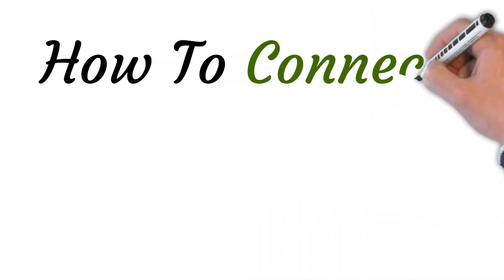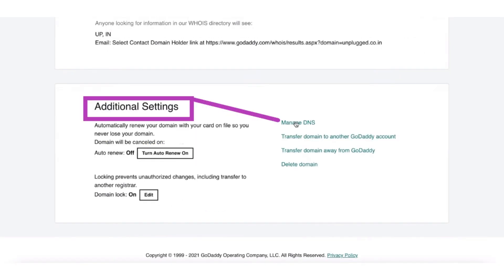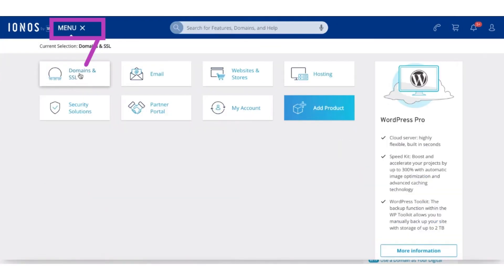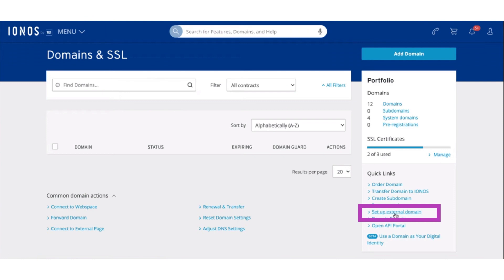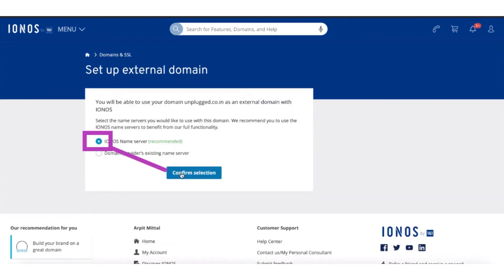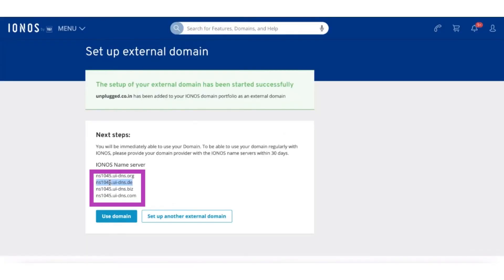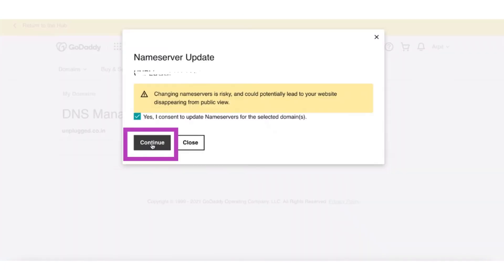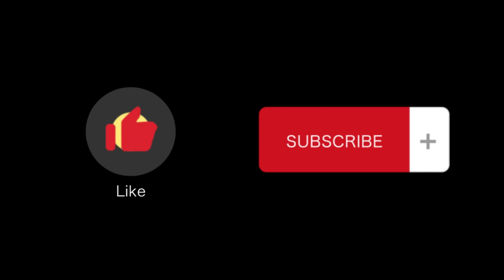Step By Step How To Connect My Domain To My Ionos Hosting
In this video tutorial we will walk you through step by step how to connect my domain to my ionos hosting?

Are you ready to launch your website and wondering how to connect your domain to your Ionos hosting? Look no further! In this comprehensive guide, we'll walk you through the step-by-step process to seamlessly link your domain name with your Ionos hosting account. Whether you're a beginner or an experienced website owner, our easy-to-follow instructions will help you get your website up and running in no time.

Getting Started with Domain Connection

Connecting your domain to your Ionos hosting is a fundamental step in setting up your online presence. This process involves linking the address people use to find your website (your domain) with the server that stores your website's files (your hosting). Here's how to do it:

1. Log in to Your Ionos Account

Begin by logging in to your Ionos account. If you don't have an account yet, you can easily sign up for one on their website.
2. Access Your Hosting Dashboard

After logging in, navigate to your Ionos hosting dashboard. You should see a list of your hosting packages.
3. Locate Your Domain Settings

Click on the hosting package that corresponds to the website you want to connect your domain to. Look for the "Domain Settings" or "Manage Domains" option.
4. Add Your Domain

If you already own a domain, select the "Add Domain" or "Connect Domain" button. If you don't have a domain yet, Ionos provides the option to register a new one.
5. Enter Your Domain Information

Fill in your domain name in the provided field and follow the on-screen instructions. You may need to change your domain's DNS settings to point to Ionos. Ionos will provide you with the necessary DNS information.
6. Verify and Save

Verify the domain information you entered and save your settings. It may take some time for the changes to propagate across the internet, so be patient.
7. Testing Your Connection

After a while, you can test if your domain is connected to your Ionos hosting by typing your domain name into a web browser. If everything is set up correctly, your website should appear.

If you encounter any issues during the process, don't worry. Here are some common troubleshooting tips:

Double-check your DNS settings: Ensure that you have correctly updated your domain's DNS settings to point to Ionos' servers.

Clear your browser cache: Sometimes, cached information in your browser can cause issues. Clear your cache and try accessing your website again.

Contact Ionos support: If you're still facing problems, don't hesitate to reach out to Ionos' customer support. They have a team of experts ready to assist you.

Final Thoughts

Connecting your domain to your Ionos hosting is a crucial step in bringing your website to life. With our step-by-step guide, you'll be able to complete the process smoothly and efficiently. Remember, your domain is your online identity, and Ionos hosting provides a reliable platform for your website to thrive.

Whether you're building a personal blog, an e-commerce store, or a corporate website, Ionos has the tools and support you need to succeed online. Now that you know how to connect your domain to your Ionos hosting, you're one step closer to sharing your content with the world.

So, what are you waiting for? Follow our instructions, and in no time, you'll have your domain seamlessly integrated with your Ionos hosting, and your website will be ready to shine on the World Wide Web. Start your online journey today and watch your digital dreams become a reality!